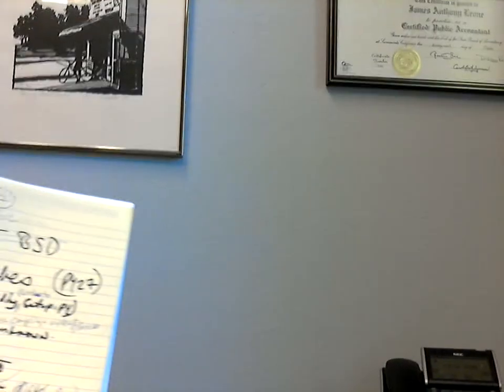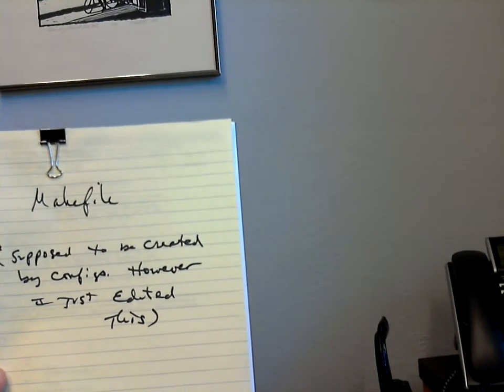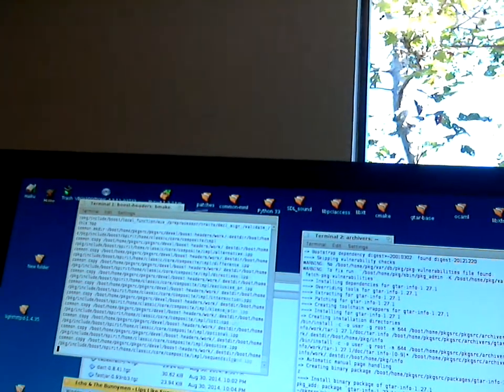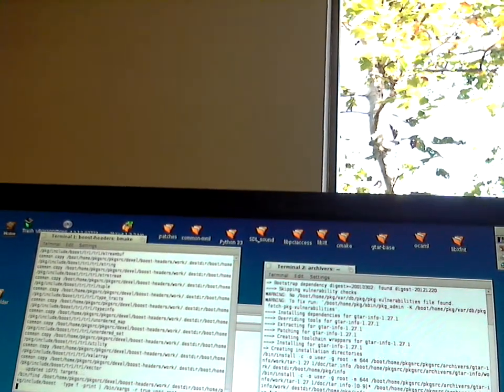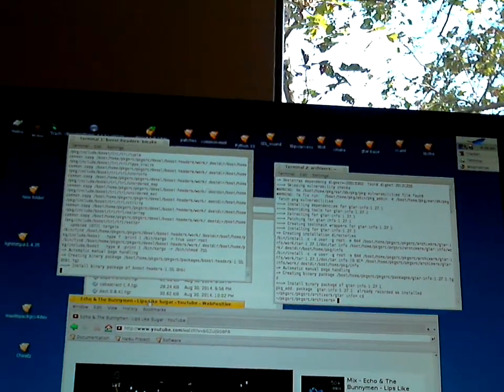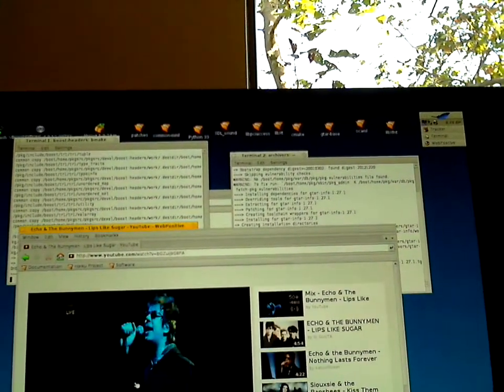Haiku Packagesrc Options Introduction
This is pretty much a restart. What I will discuss in multiple subjects - broken down into individual videos.